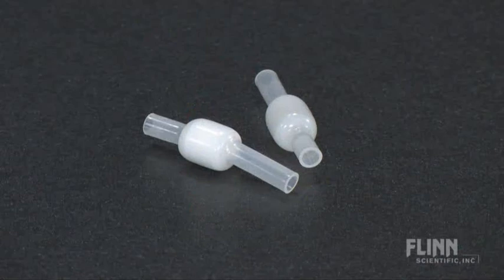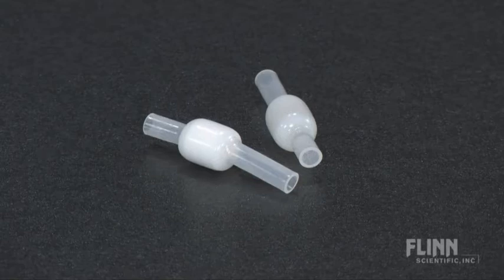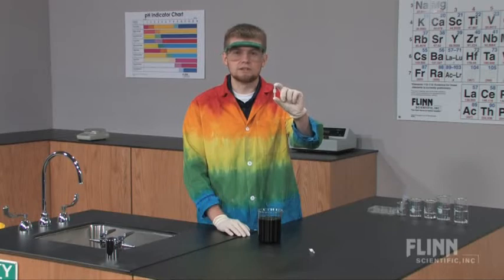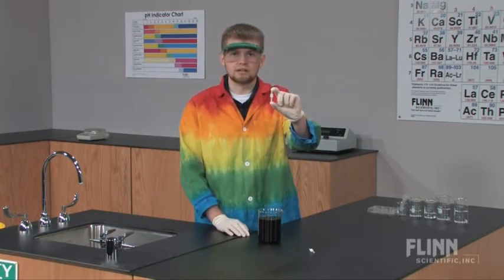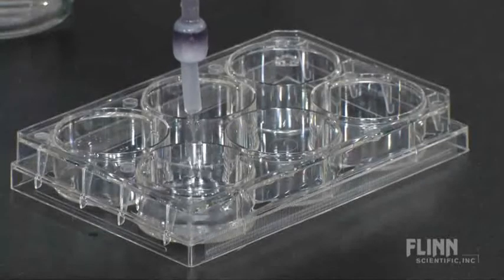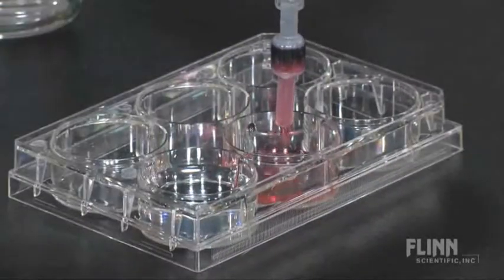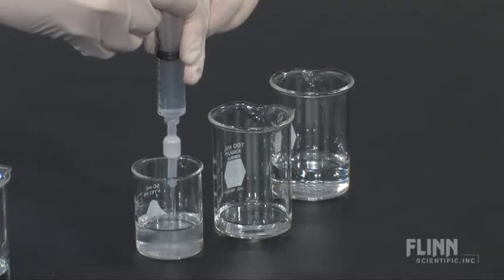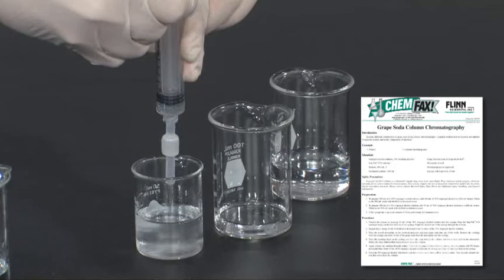Sep-Pak C18 Cartridge - Flinn Scientific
Watch as the Flinn Scientific Staff showcases the "Sep-Pak C18 Cartridge." To view more Product Features videos by Flinn Scientific visit us